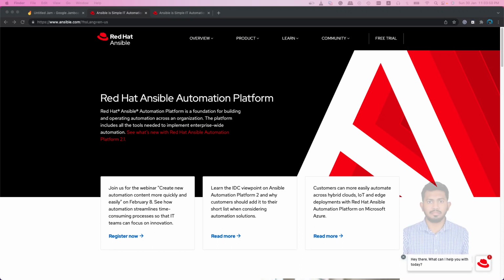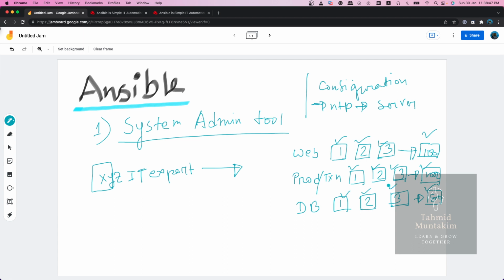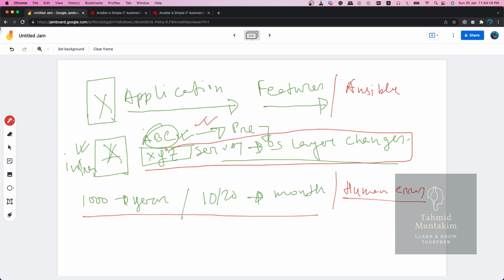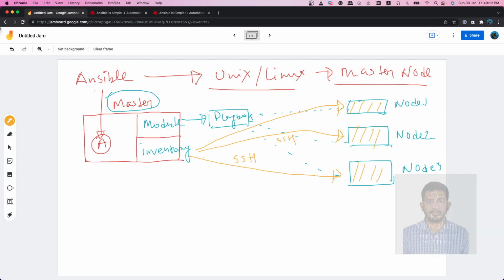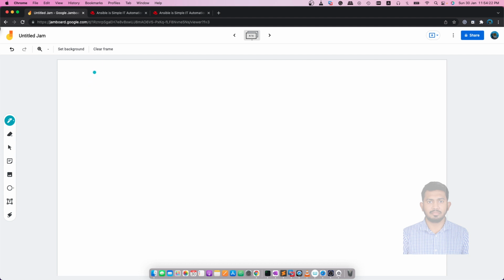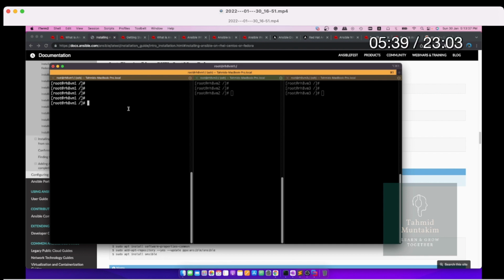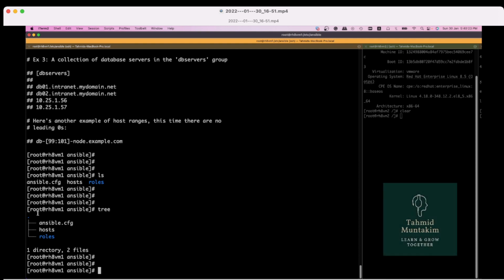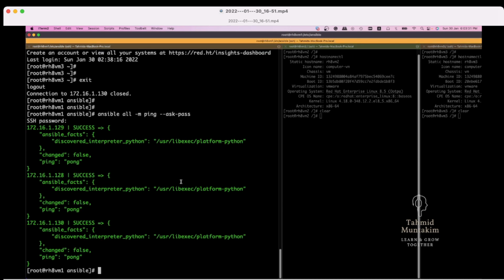Hands-on Lab: Ansible Installation Process in Rhel8 | Ansible Architecture Explained in brief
Ansible installation process in RHEL8 | What Is Ansible & How Ansible Works?

00:00 1. introduction  - What is Ansible and why do you need it?
12:02 2. High-Level Architecture Explain  ( Push Method Explained)
22:30 3. Ansible Installation process in RHEL8 ( Master Node )

Installation Commands:
# sudo subscription-manager register
# sudo subscription-manager repos --enable ansible-2.9-for-rhel-8-x86_64-rpms
# sudo yum install ansible

Ansible is an open-source software provisioning, configuration management, and application-deployment tool enabling infrastructure as code. It runs on many Unix-like systems and can configure both Unix-like systems and Microsoft Windows. It includes its own declarative language to describe system configuration.